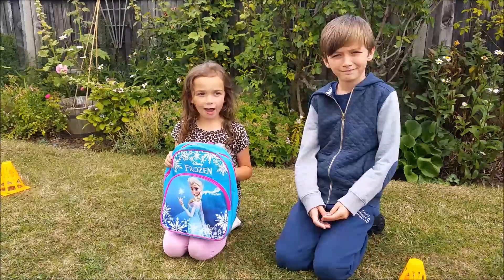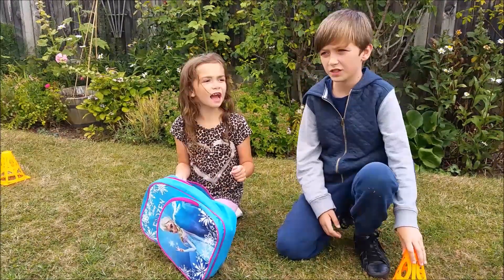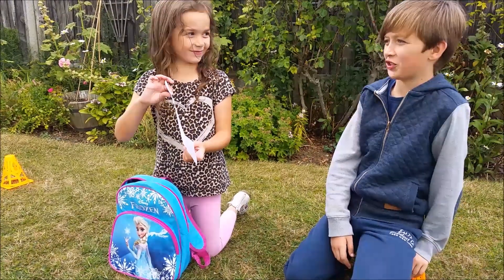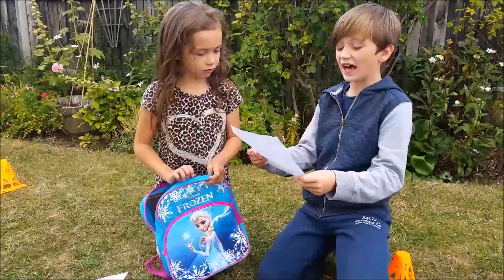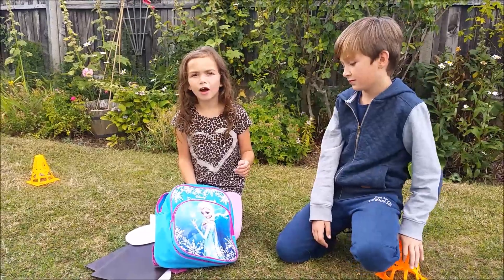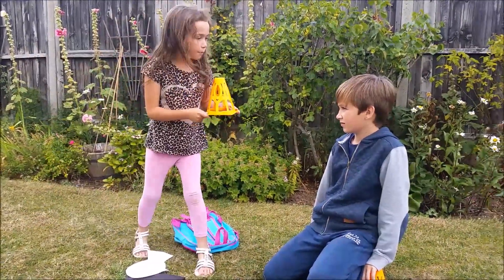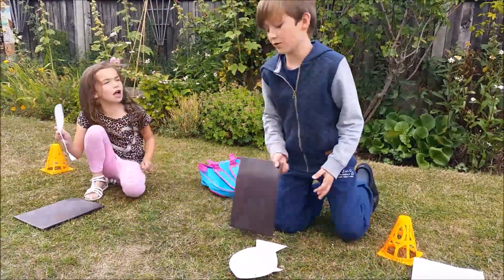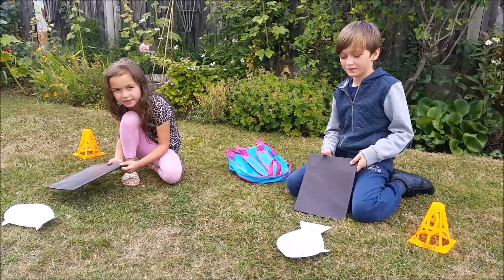GG Kids - Super Surprise Game in a Frozen Bag - Flappy Fish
Jasmine and Jack are given a Super Surprise Game in a Frozen Bag.

Today's game is Flappy Fish.

Can they work out how to play it? Who will win? Let's see!